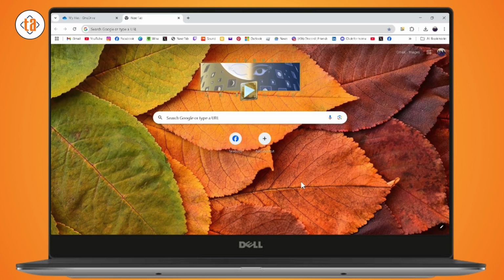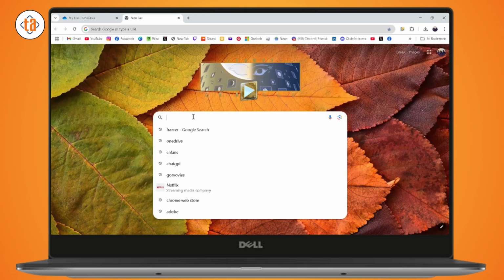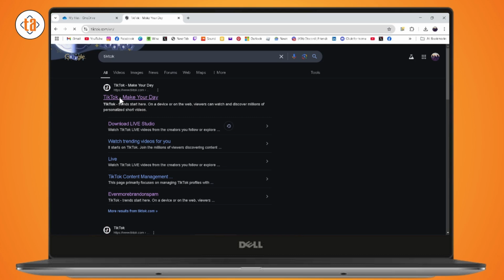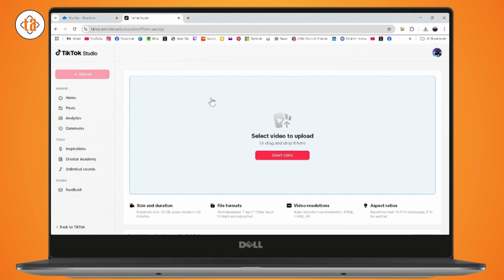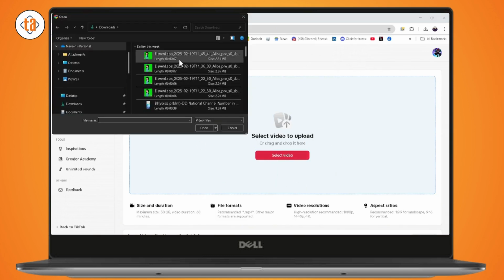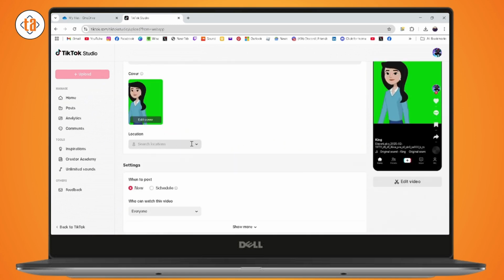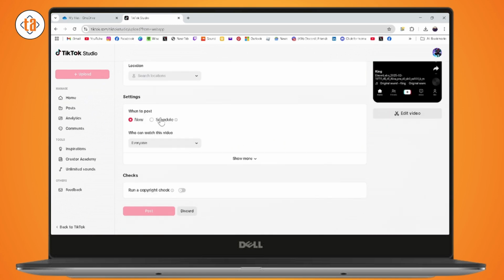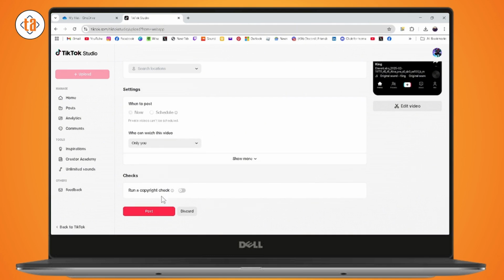How To Upload TikTok Video From Laptop Or PC | TikTok On Laptop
How To Upload TikTok Video From Laptop Or PC
how to post to tiktok from pc
how to upload to tiktok from computer
how to upload to tiktok from pc
how to upload tiktok videos from a computer
upload tiktok from computer

If you want to upload a TikTok video from your laptop or PC, follow these simple steps using your web browser.

0:00 - Introduction: Uploading a TikTok Video from PC
0:10 - Opening a Browser and Searching for TikTok
0:20 - Going to and Logging into Your Account
0:30 - Clicking on the "Upload" Button to Open the Upload Interface
0:40 - Selecting a Video or Image to Upload and Clicking "Open"
0:50 - Editing the Video, Adding a Description, and Choosing a Location
0:55 - Setting Privacy Options and Running a Copyright Check (Optional)
1:00 - Clicking "Post" to Upload the Video to TikTok